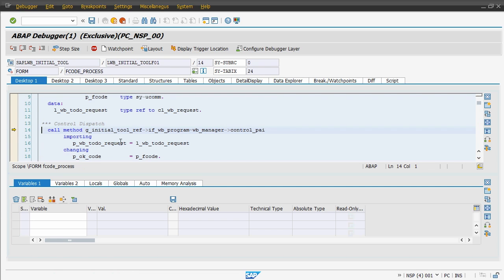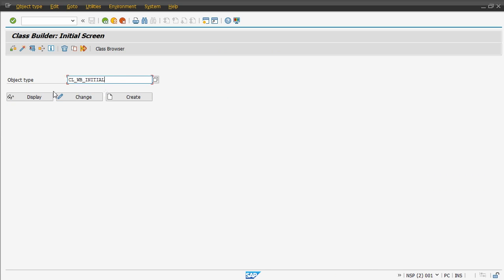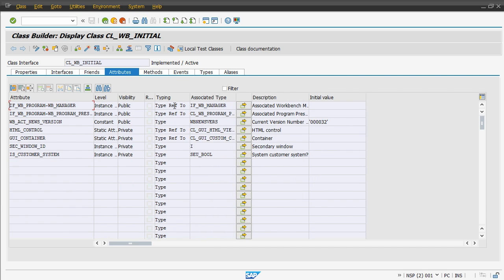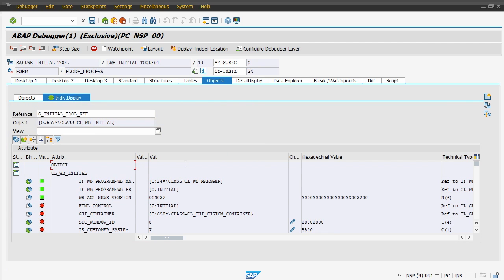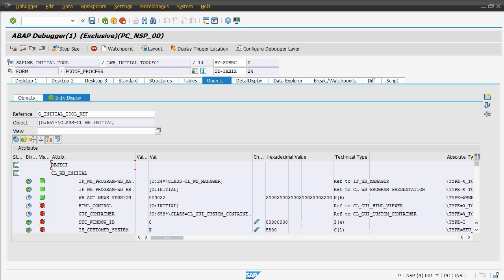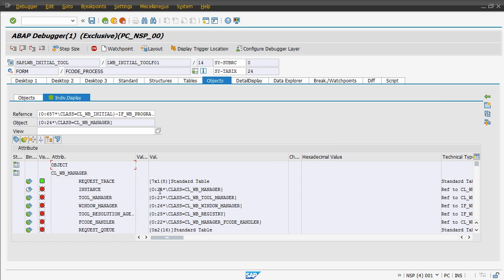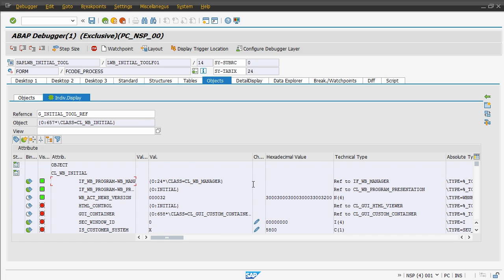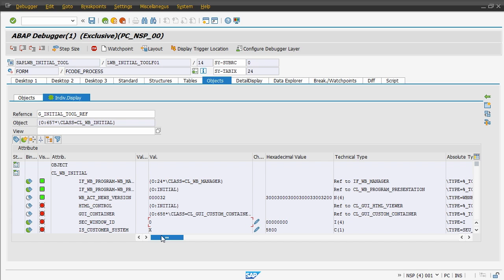Change objects attributes